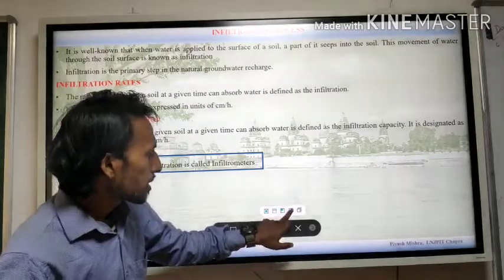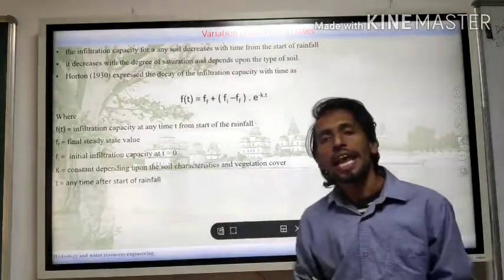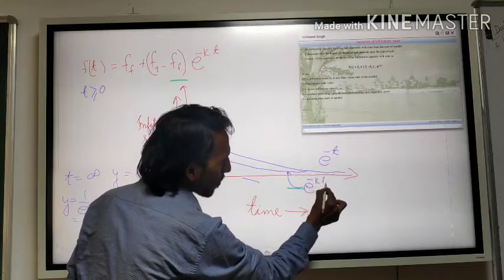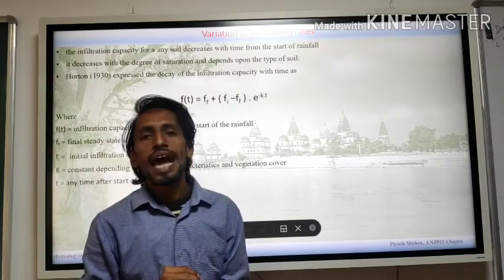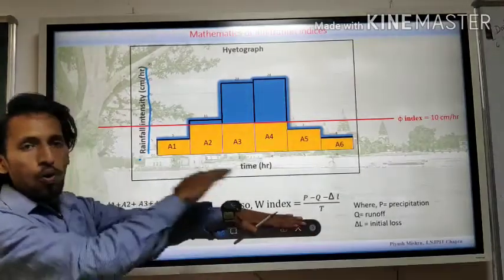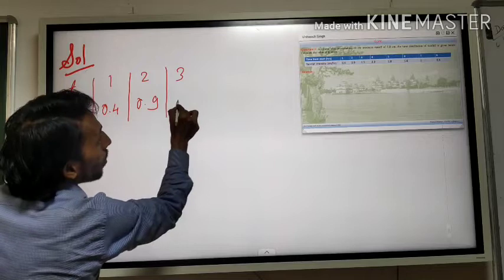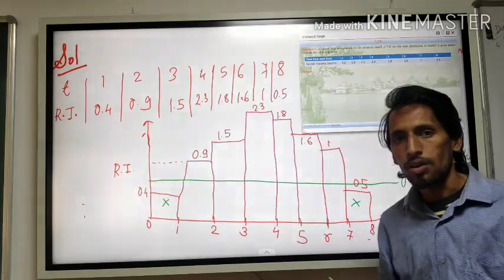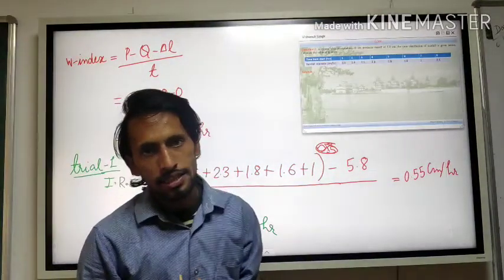HwreM3L3: Abstraction; Infiltration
Based on AKU